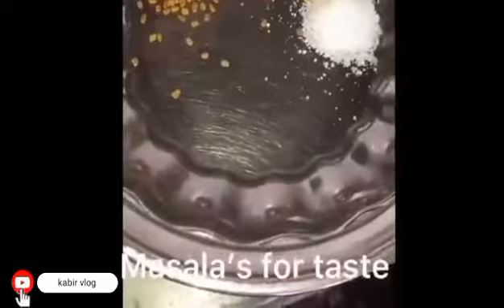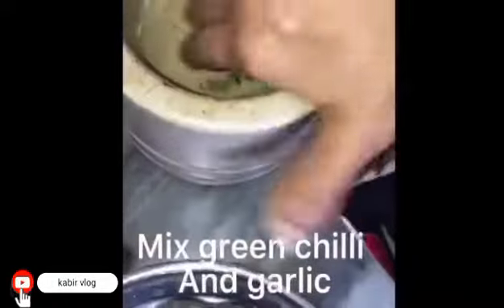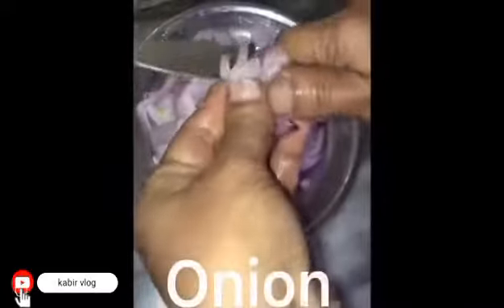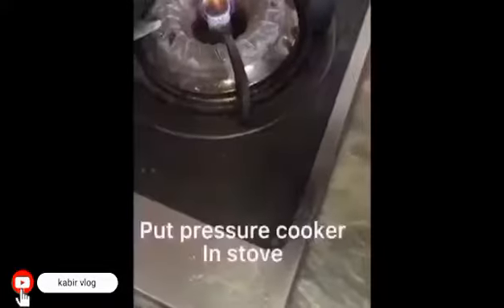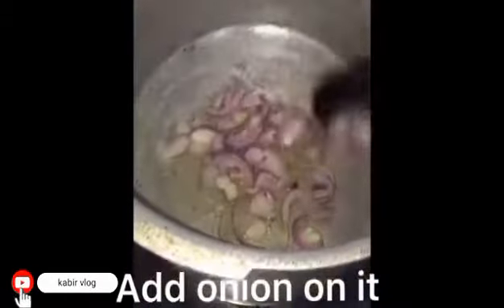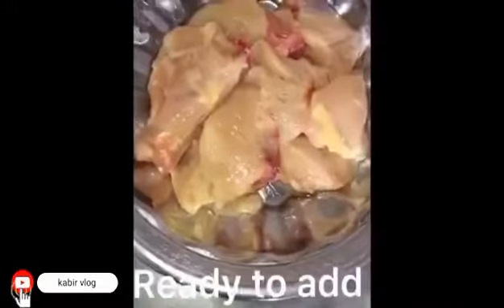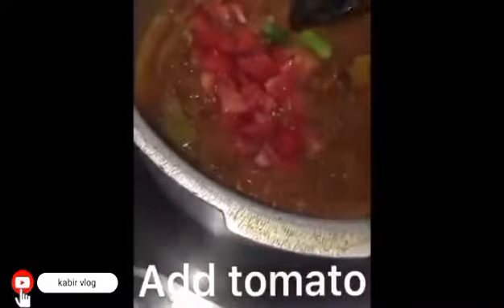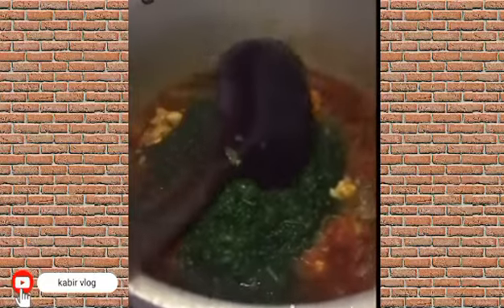spinach with chicken